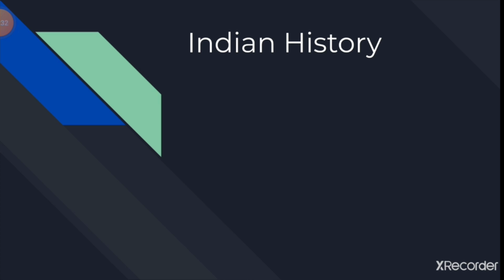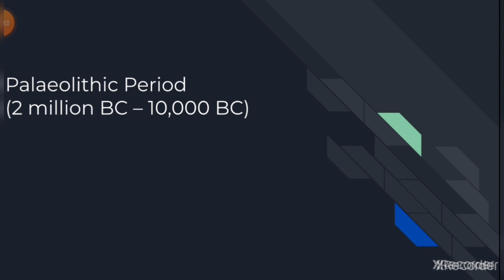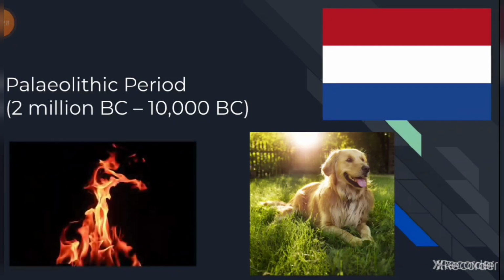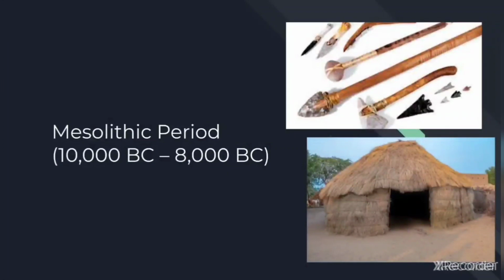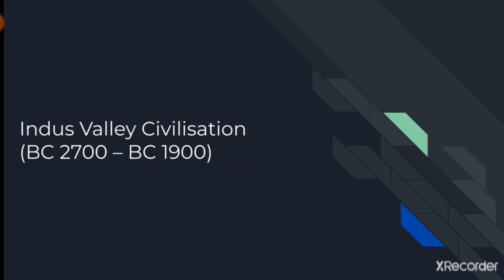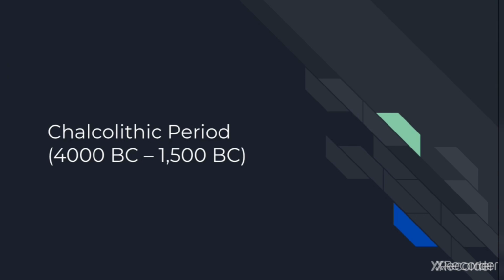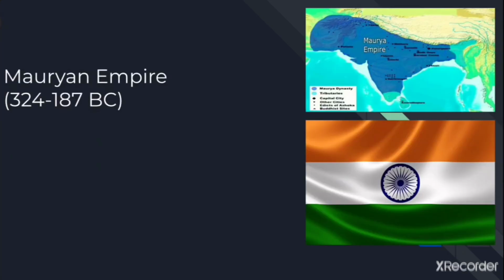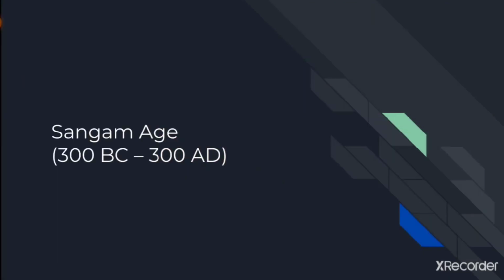Indian history (part-1)